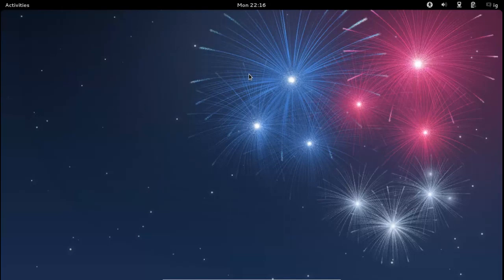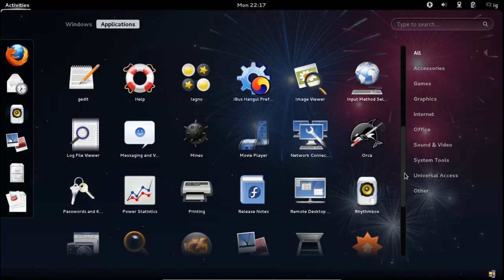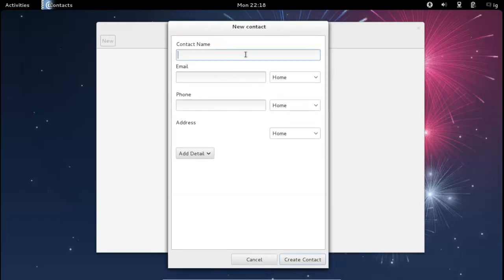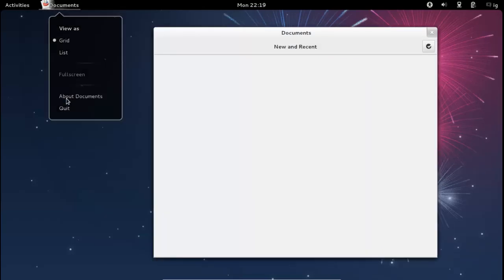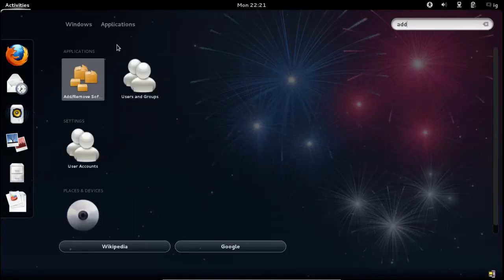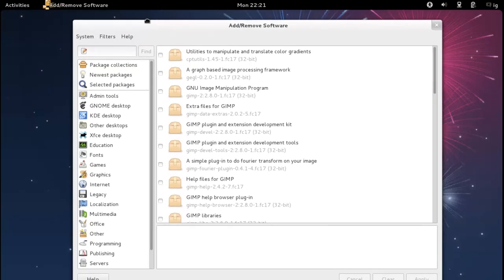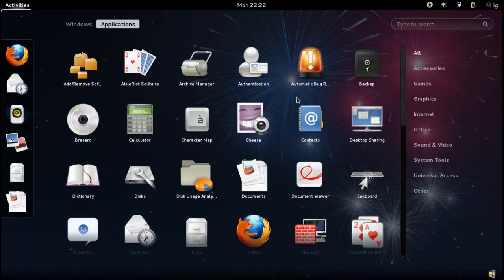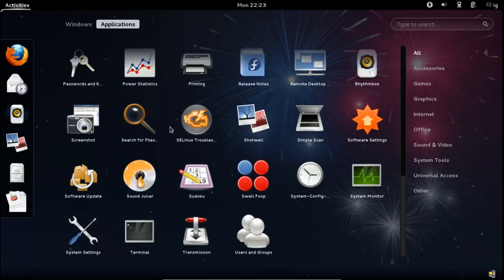Fedora 17 Review - Linux Distro Reviews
==Should I review the KDE version of Fedora 17 or wait for Kororra 17 KDE?==
A quick review of the Beefy Miracle also known as Fedora 17 rocking the Gnome 3.4 desktop. Overall, a quality release from the Fedora community - with amazing speed and stability. Perfect OS for the Linux enthusiast - you can really turn this distro into whatever you want it to be. Did I mention it also has an insanely fast boot time?

Links:
Fedora Release notes: